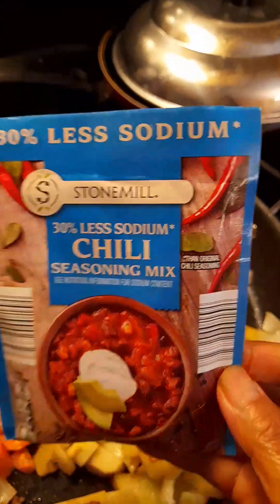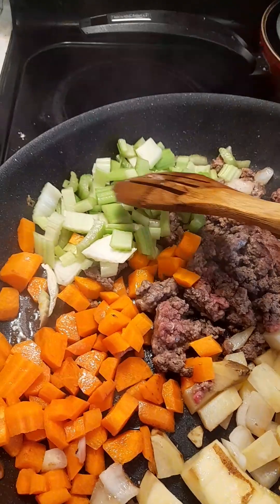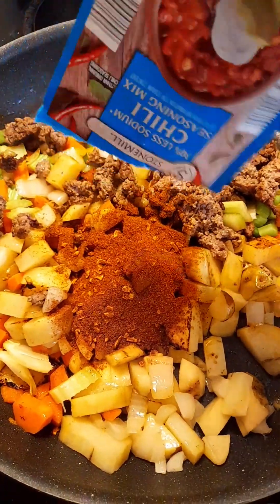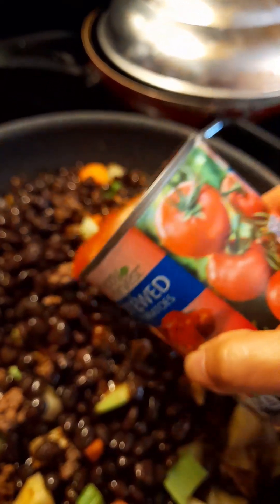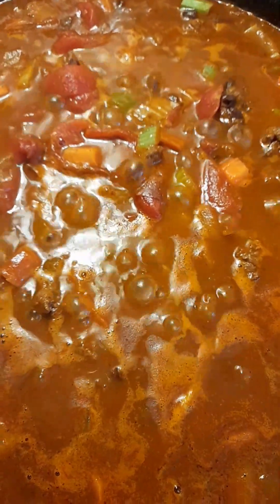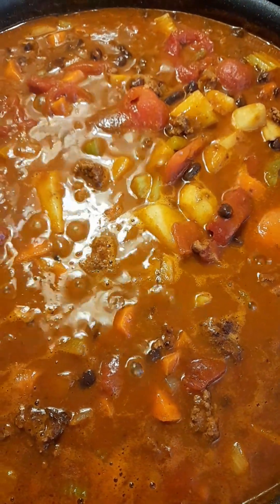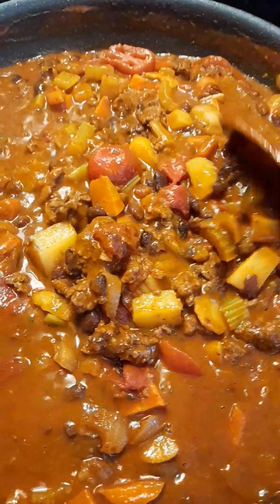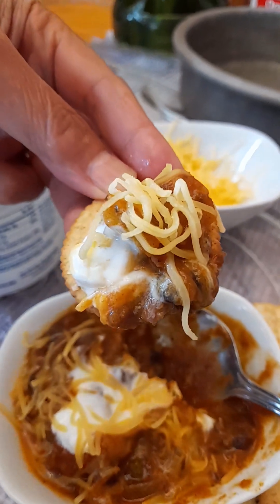Chili ชุบเม็กซิกันอร่อยง่ายๆ